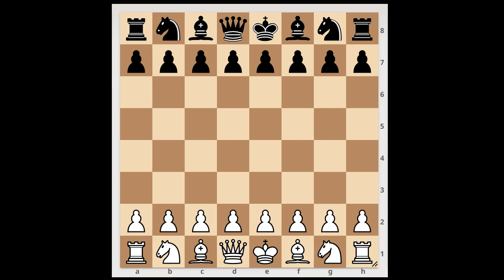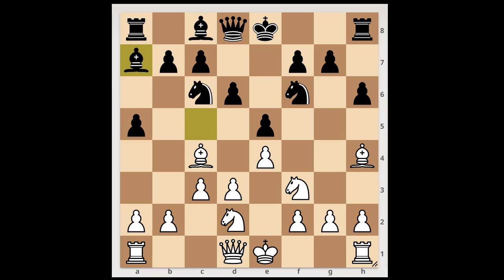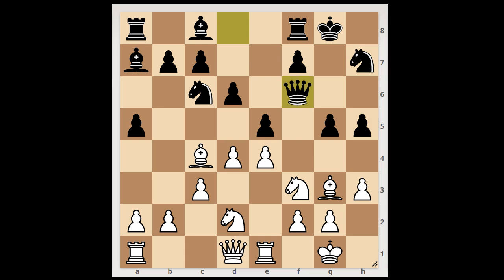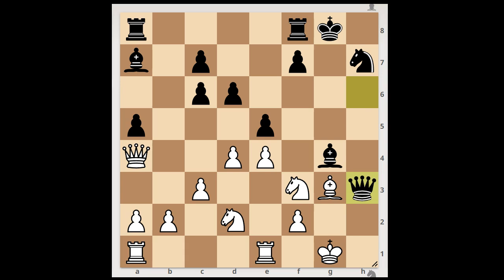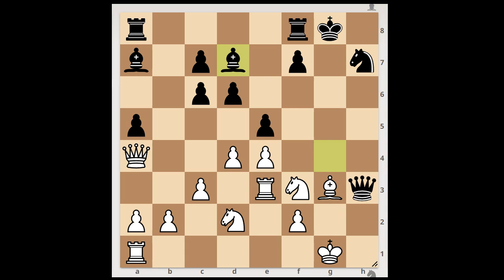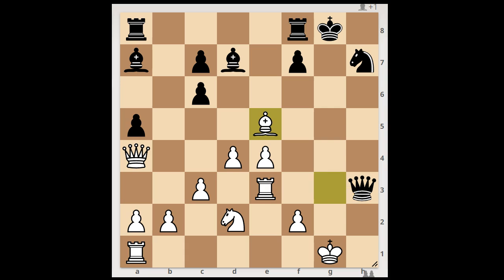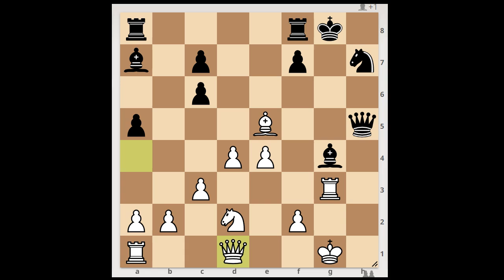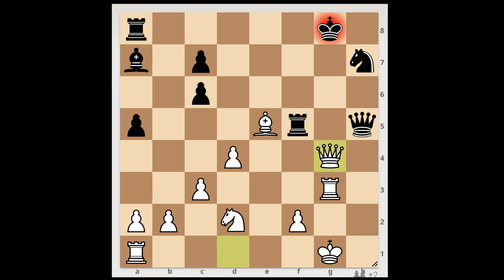Chess Gem From The Norway Chess 2022 | Viswanathan Anand vs Teimour Radjabov: Norway Chess 2022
Viswanathan Anand vs Teimour Radjabov
Norway Chess 2022 (armageddon), Stavanger NOR, rd 14, Jun-07
Italian Game: Classical Variation. Giuoco Pianissimo (C53)  ·  1-0
1. e4 e5 2. Nf3 Nc6 3. Bc4 Bc5 4. c3 Nf6 5. d3 d6 6. Bg5 h6 7. Bh4 a5 8. Nbd2 Ba7 9. O-O g5 10. Bg3 O-O 11. Re1 Nh7 12. h3 h5 13. d4 Qf6 14. Bb5 h4 15. Bh2 g4 16. hg4 Bg4 17. Bc6 bc6 18. Qa4 h3 19. Bg3 Qh6 20. gh3 Qh3 21. Re3 Bd7 22. Ne5 de5 23. Be5 Qh5 24. Rg3 Bg4 25. Qd1